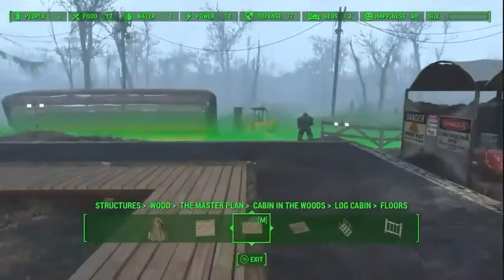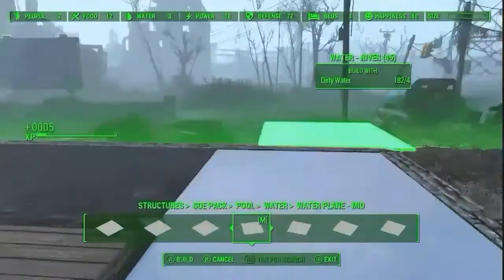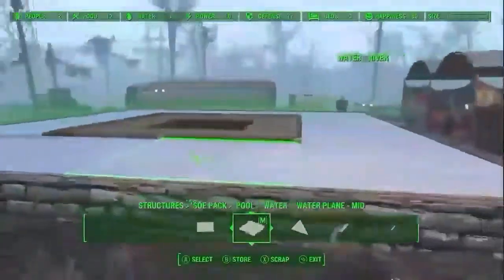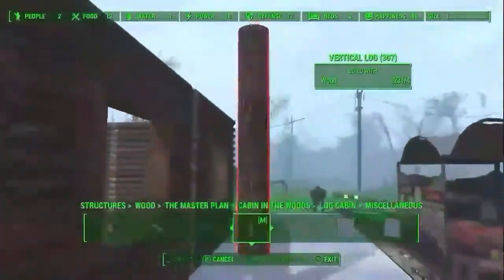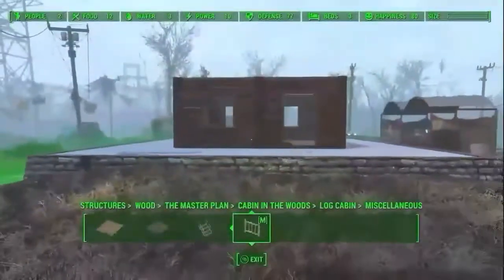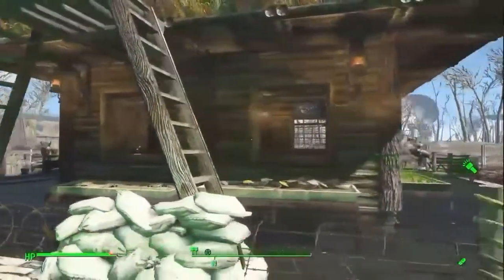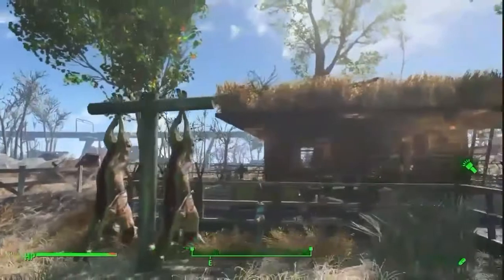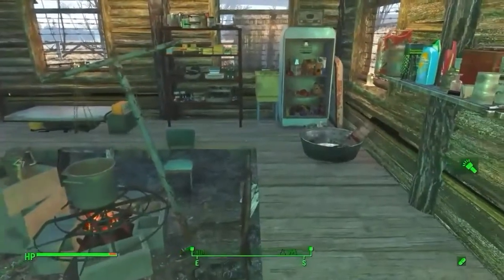Fallout 4 (Fallout 76 Style) Survival Bunker "This Is How We Build It" Tutorial.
This Is The 2nd Episode of My Series "This Is How We Build It"
A Building Tutorial of a Fallout 76 Style Traditional Islander Survival Bunker.

Fallout 4, Gaming, Images, Videos and much, much more. ..
Fallout 4 Lore friendly, Pre-War and full ground up Settlement rebuilds.
How to do's, Walk throughs and quest line play throughs.
Action play Videos and role-playing Videos.
Mods and Mod Reviews from Bethesda net.
Fully supporting the Mod Authors and the Modding community.
Fallout 4 in game pictures and videos.
Settlement war's, Team war's and Faction war videos.
PROUDLY SUPPORTING AND ALL PRODUCED ON XBOX ONE CONSOLE!!